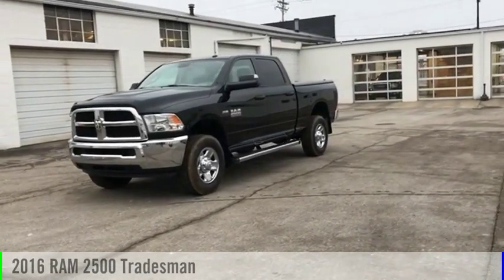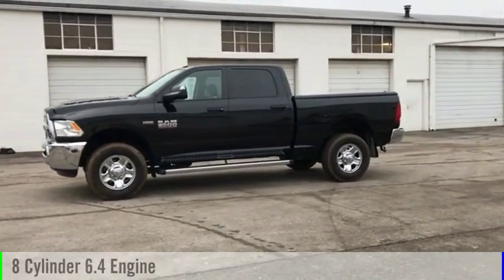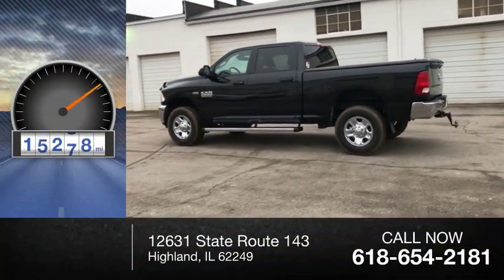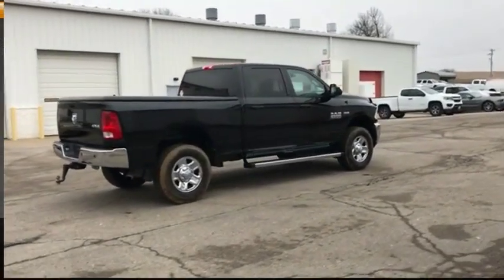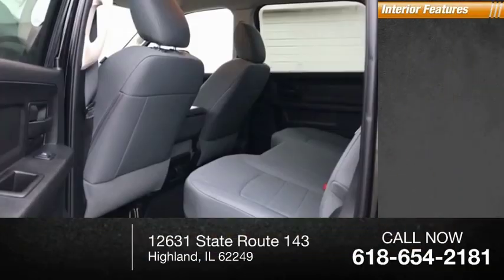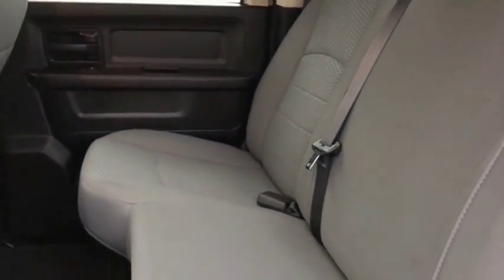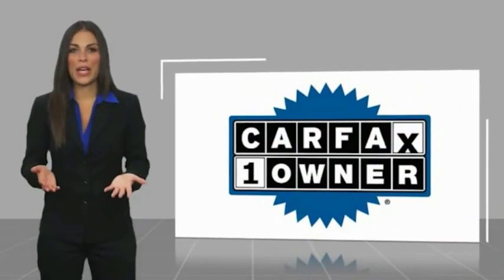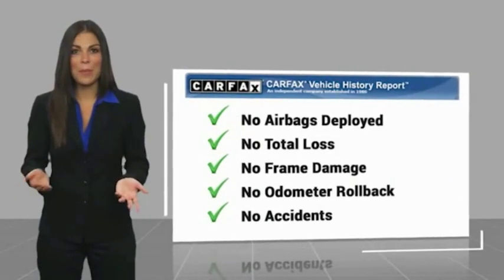2016 RAM 2500 Highland IL 31861A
2016 RAM 2500 Tradesman

2016 Ram 2500 Tradesman Black CARFAX One-Owner. Odometer is 29455 miles below market average!If you're looking for a new car, truck or SUV near St. Louis or Edwardsville, then look no further than Steve Schmitt Inc. At our Highland dealership, we have a large variety of Chevy, Buick, and GMC models, all just ripe for the picking. Steve Schmitt has delivered four generations of Customer Service...right here in Highland! Steve Sr. Plays an active role in the dealership as well as the community, and Steve Jr. Manages the day-to-day operations. At Steve Schmitt Chevy Buick GMC, it is more than a name on a sign...it is our family looking forward to exceeding your family's expectations!